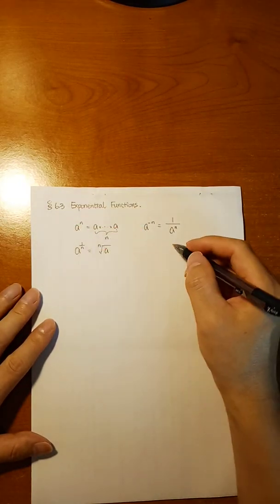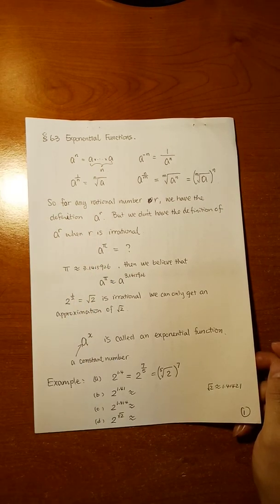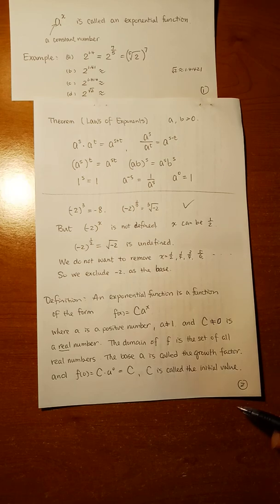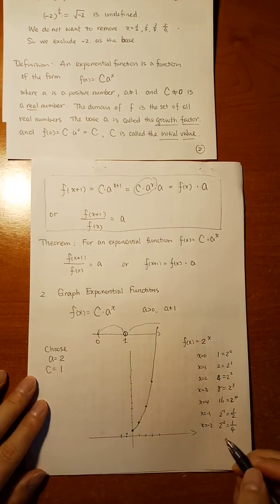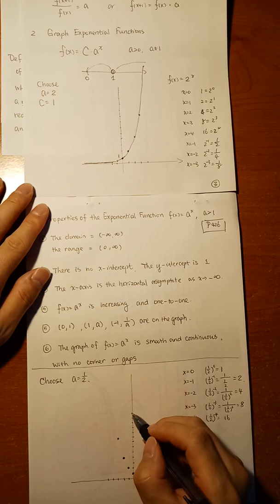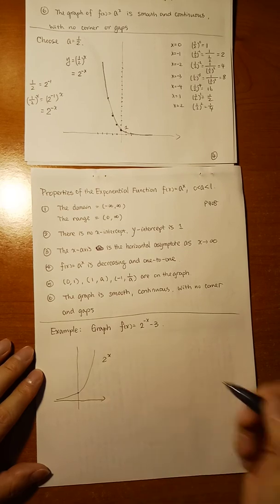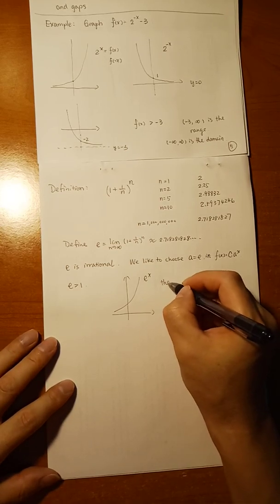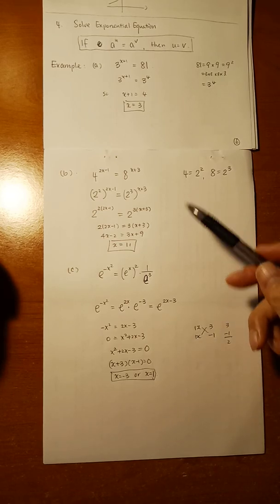Sec. 6.3 Exponential Functions